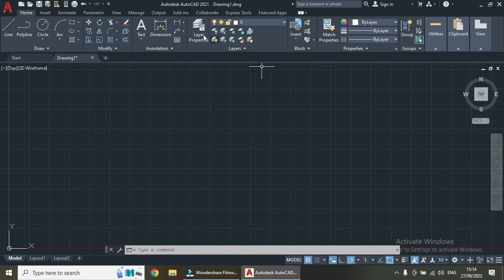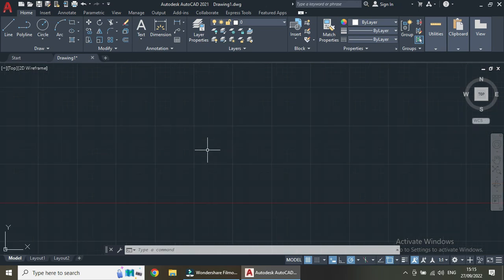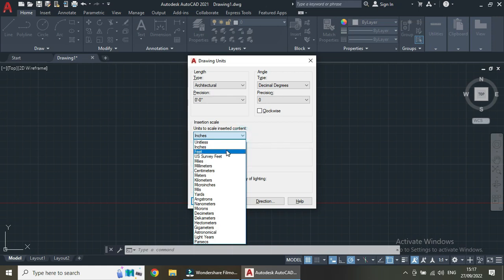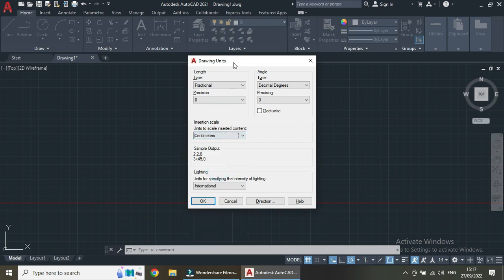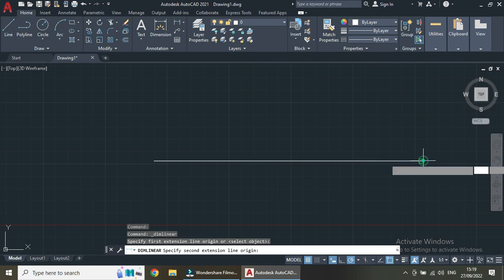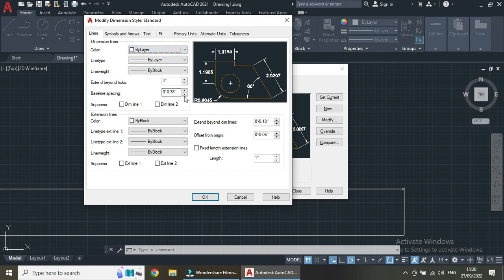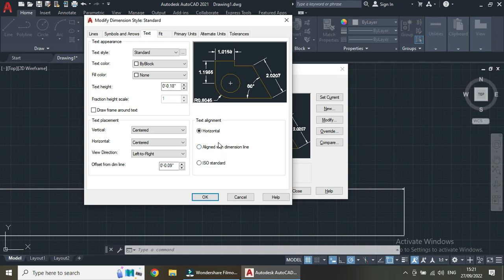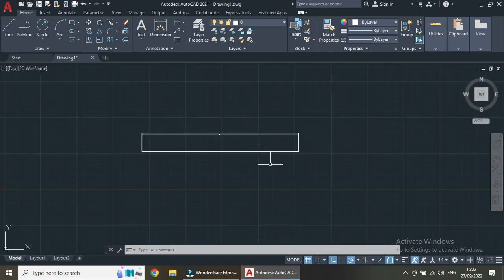Units settings in AutoCAD, B. Tech and M. Tech Projects, 8978707207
365 by 12 consultancy has a wide range of projects in the field of engineering and technology. We are engaged in various projects such as civil, mechanical, electrical, computer, electronics, IT, and many more. We are also engaged in various placement opportunities in the field of engineering and technology. We are registered with the government of India under MSME. We are also registered with the AICTE. For Internship and placement opportunities.